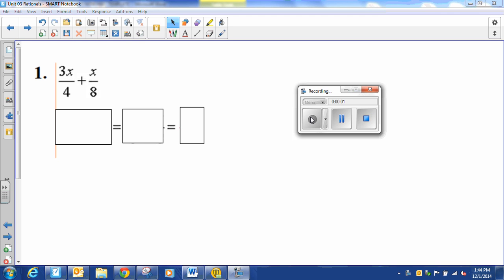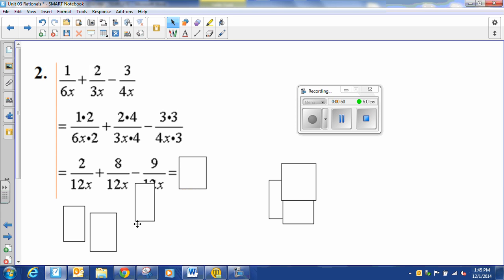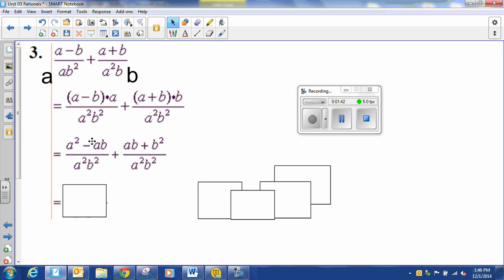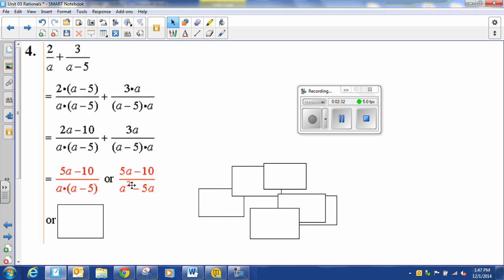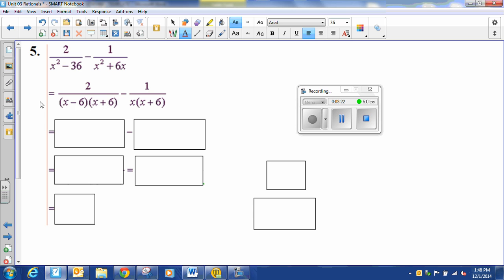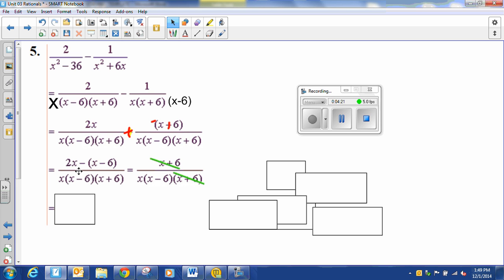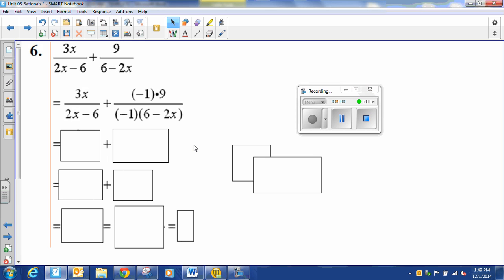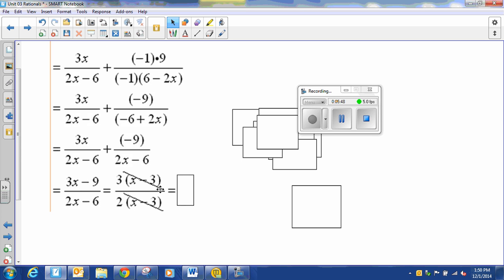3 4b Add Sub Rational Expressions day 2